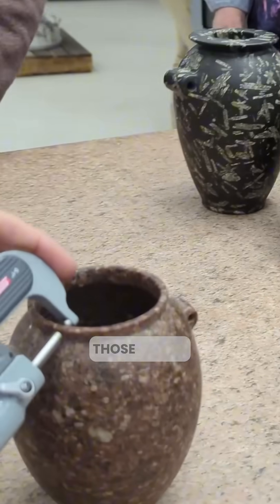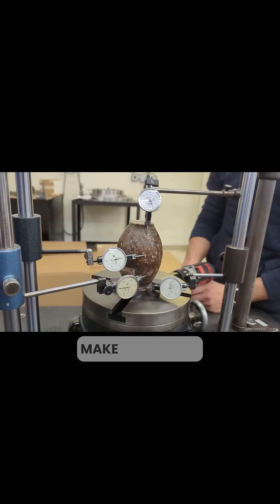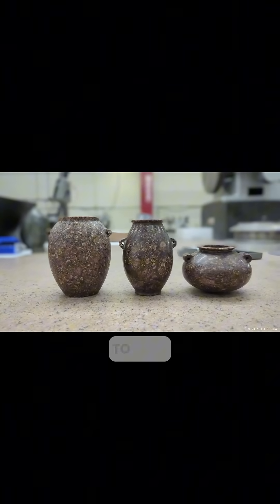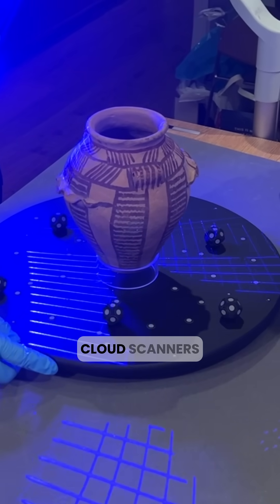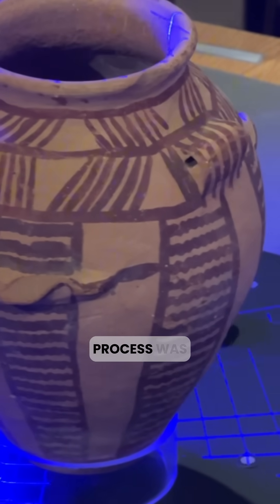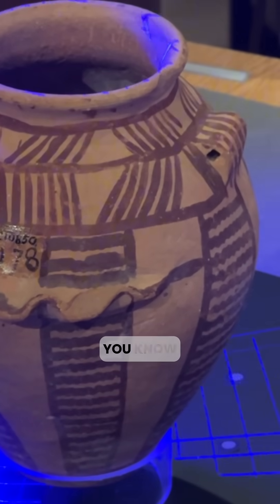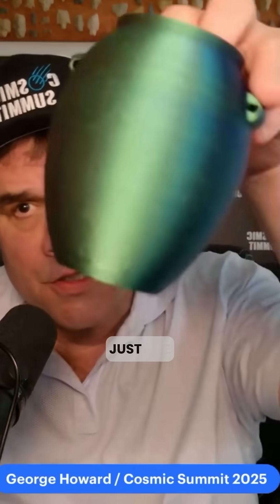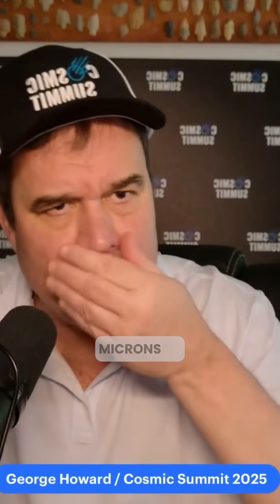The Mystery of Pre-Dynastic Egyptian Vessels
Pre-dynastic Egyptian vessels, carved from solid granite with astonishing precision, challenge our understanding of ancient craftsmanship. Advanced tools like 3D point cloud scanners reveal measurements down to microns, suggesting a lost technology long before the pharaohs. Could these artifacts point to a forgotten civilization?